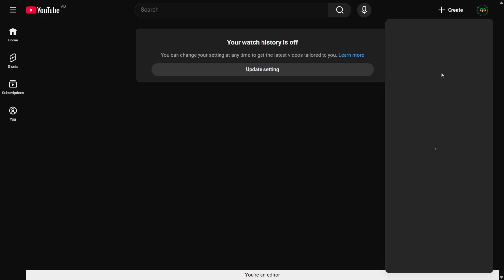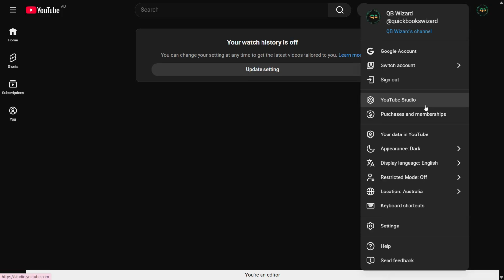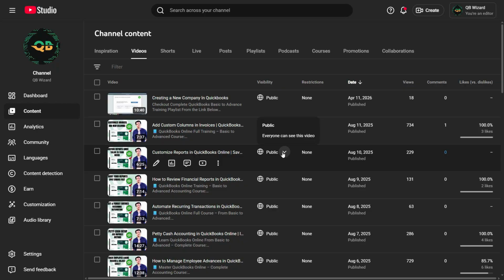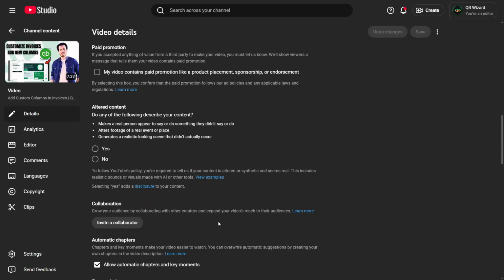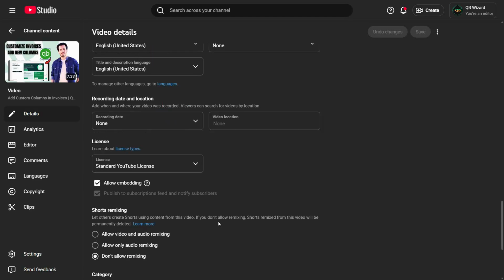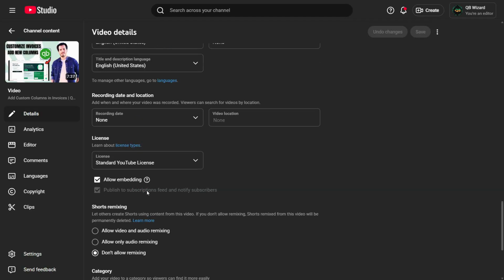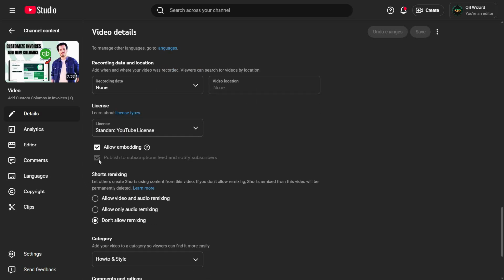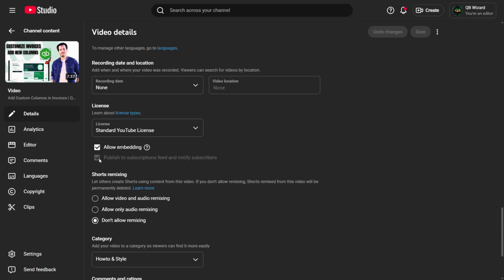How to Enable Notify Subscribers on YouTube Automatically When You Upload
Learn how to enable notify subscribers on YouTube automatically when you publish a video. Make sure your audience gets alerts instantly and increase your views.

• youtube notification settings upload
• youtube bell notification settings
• increase views youtube tips